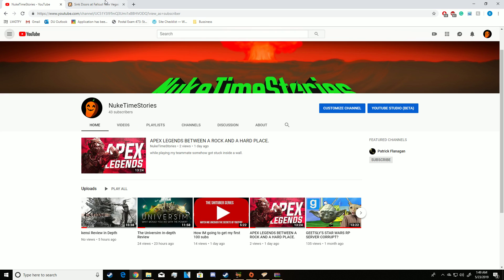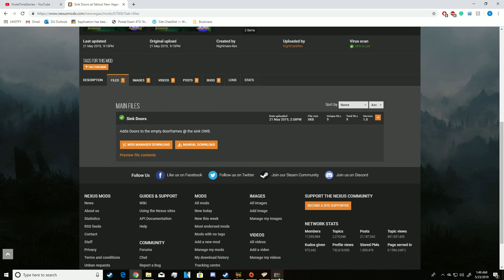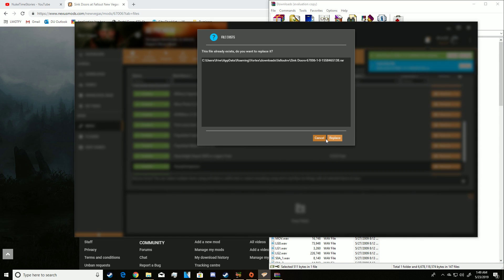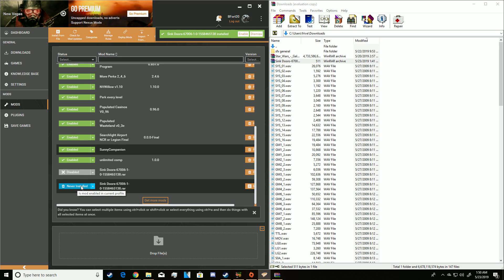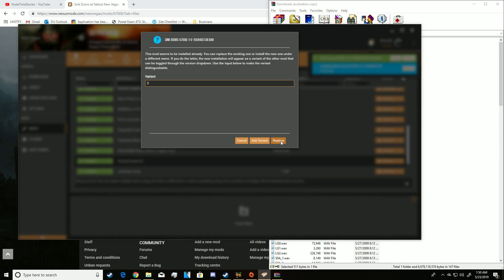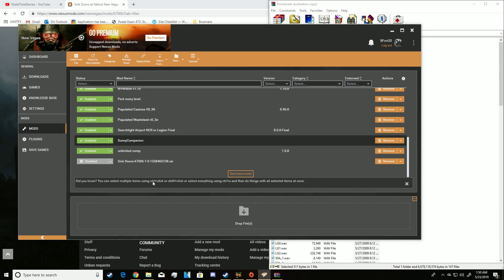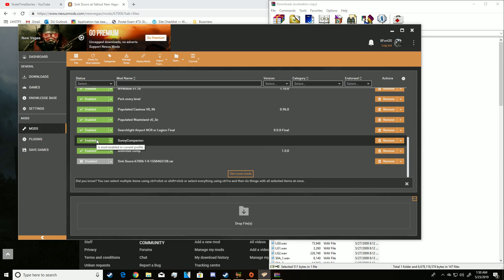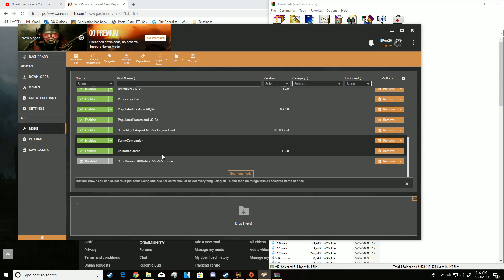How to Manually install mods using Vortex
a simple installation video